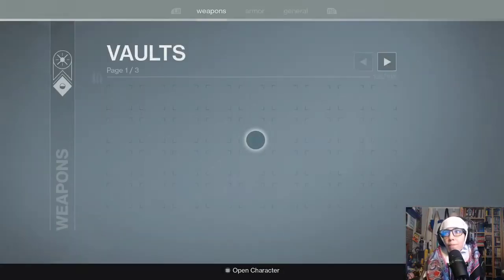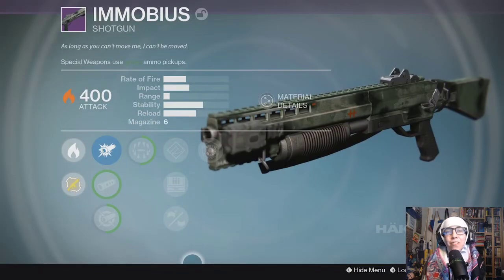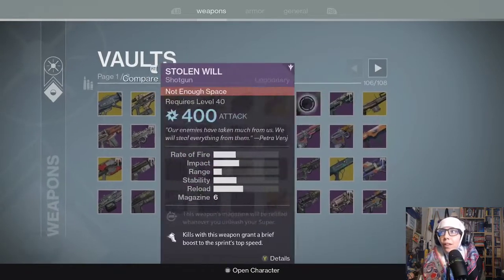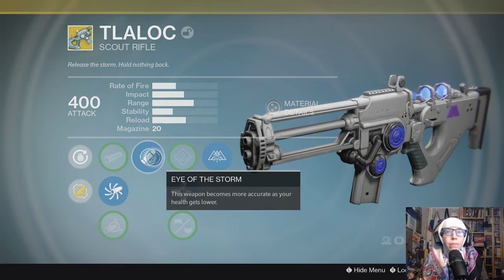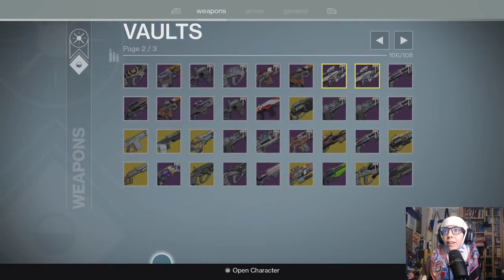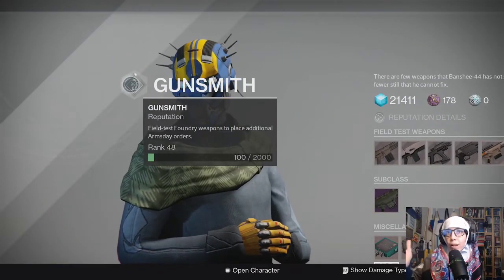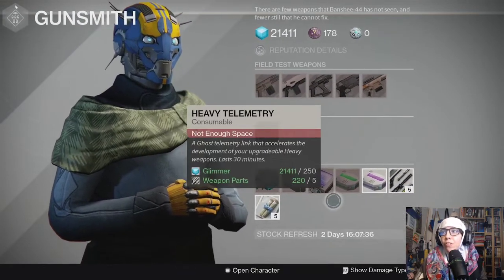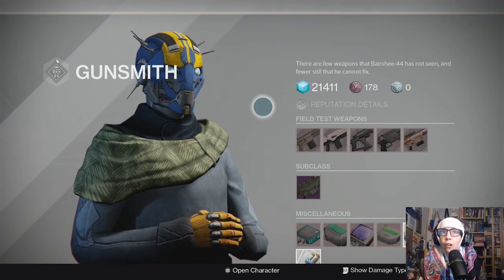Destiny 1 Banshee-44 Faction Guide Basics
The basics to ranking up with Banshee-44 in the original Destiny